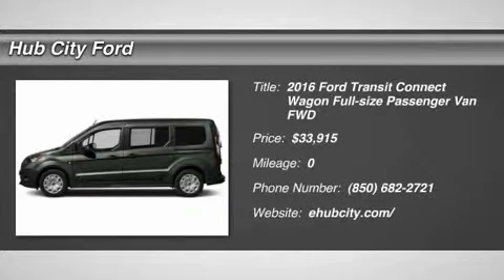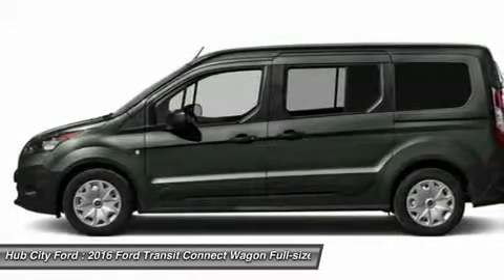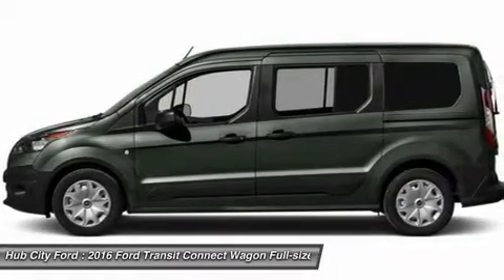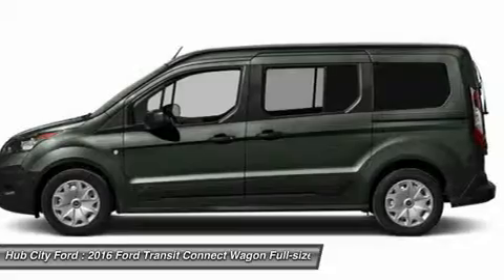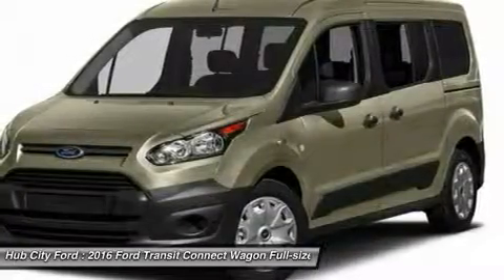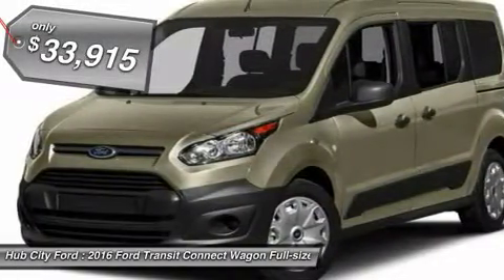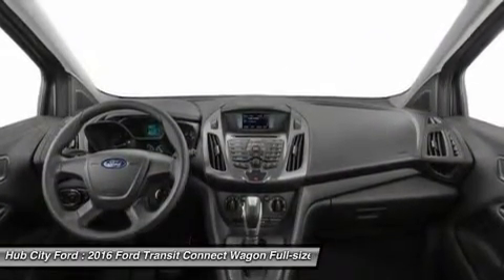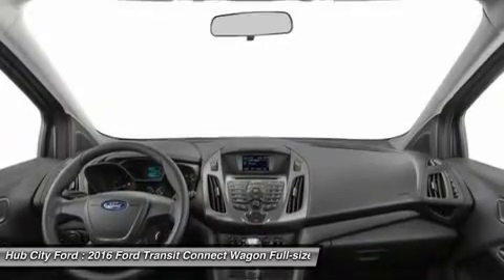2016 Ford Transit Connect Wagon IP-246686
2016 FORD TRANSIT CONNECT WAGON Crestview, FL
Stock# IP-246686

4060 S. Ferdon

With its sleek and stylish exterior, the Transit Connect exudes a professional image. Open the door. Accommodating seats available in a variety of fabrics and available amenities make for a very comfortable interior. The Transit Connect - smart looks and smart features make this a smart choice. The Transit Connect is designed to help you work smart. Long- and short-wheelbase choices allow you to select the model that meets your business needs. Large side panels let you display your company name and graphics. Side and rear cargo door choices provide loading/unloading options, while fold-flat seats in the long wheelbase wagon let you carry passengers and/or cargo. Available SYNC and SYNC with MyFord Touch allow you to access vehicle functions using simple voice commands. There are even available features that can aid you with parking. The hardworking, Built Ford Tough Transit Connect is designed to do what you demand of it. It has a payload of up to 1,650 lbs. (van) and more than 130 cu. ft. of storage room behind the front-row seats. When properly equipped, it can tow up to 2,000 lbs. There's another side to this vehicle, the wagon can carry up to 7 passengers with the available 3rd-row seat. The front-passenger seat (on select models) and rear seats can fold down for storage room when not being used for passengers. The small turning radius also makes it the ideal urban work vehicle. The Transit Connect features two engines new for the Transit Connect, the standard 2.5L Duratec engine and the available 1.6L EcoBoost engine, both of which deliver an efficient performance. If you want to operate using compressed natural gas or liquefied petroleum gas, the Transit Connect can be equipped with the CNG/LPG Gaseous Prep Package.